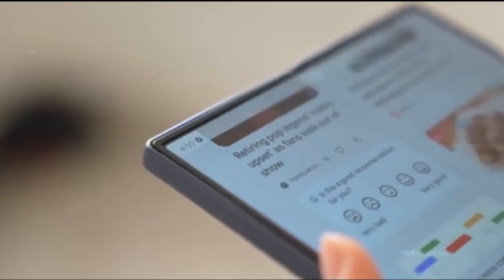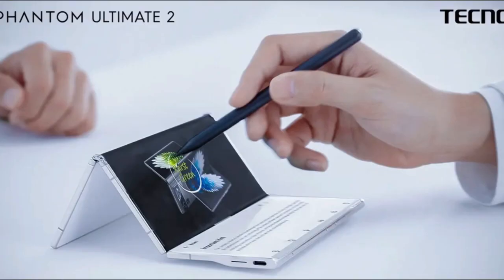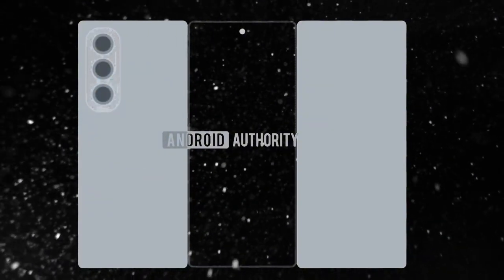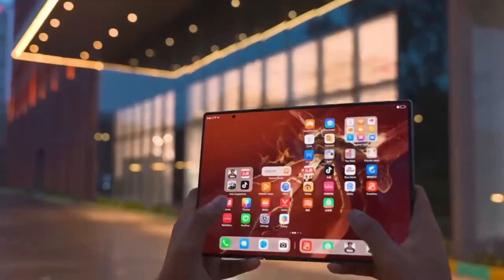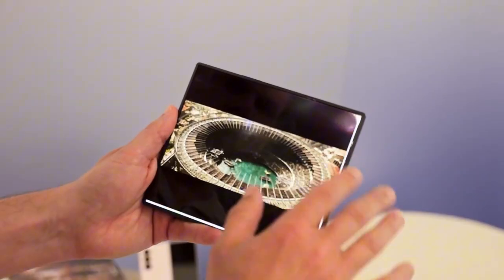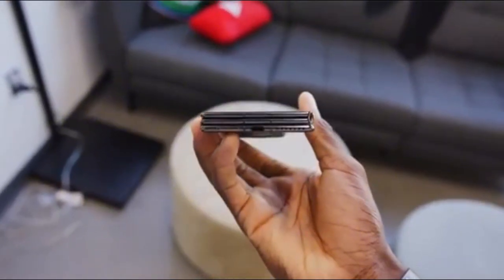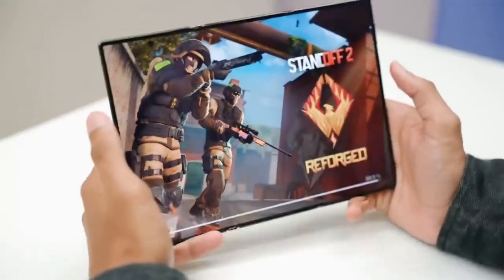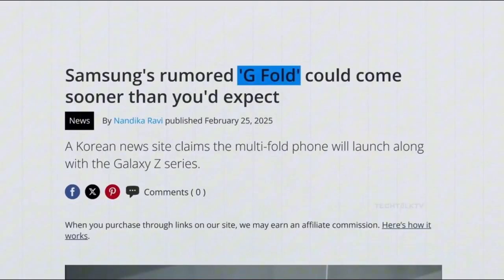Samsung Galaxy G Fold - Wait Is Over..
Samsung Galaxy G Fold - The Wait Is Over..
Samsung is shaking up the future! A tri-fold phone and XR headset are officially on the way, with bold moves that could leave Apple trailing behind. The race is on!